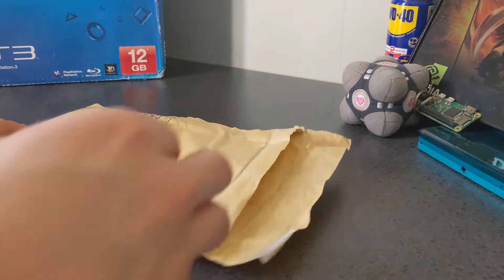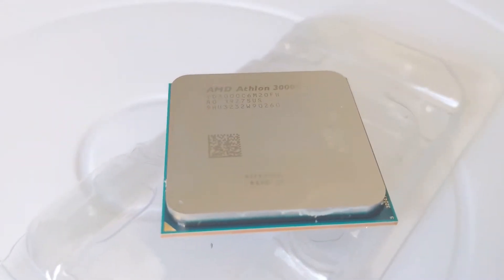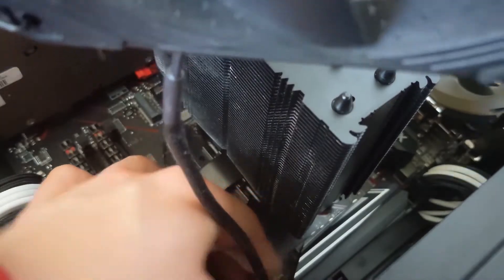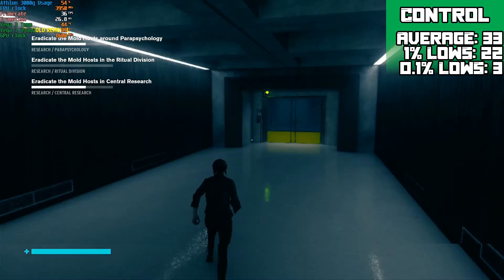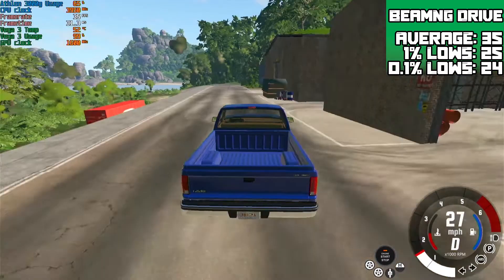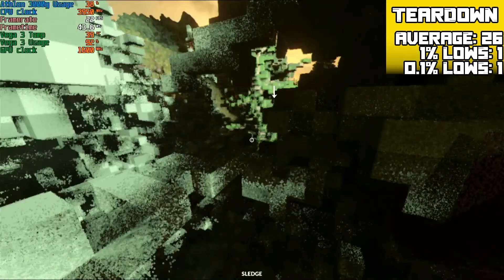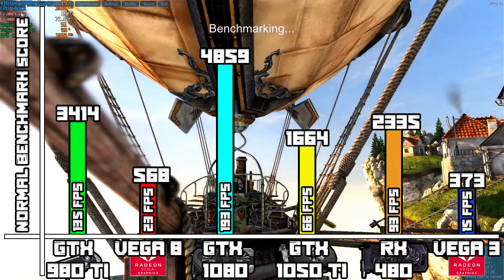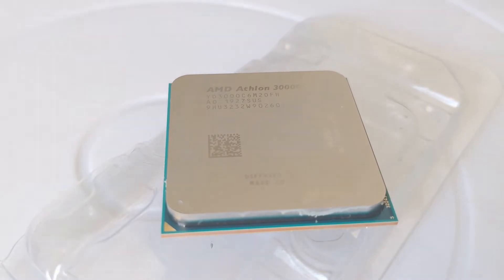The Athlon 3000G in 2022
Sorry for the bad recordings

Test bench specs:
Athlon 3000g
2x 8gb ddr4 3200mhz cl16
Msi Gaming motherboard